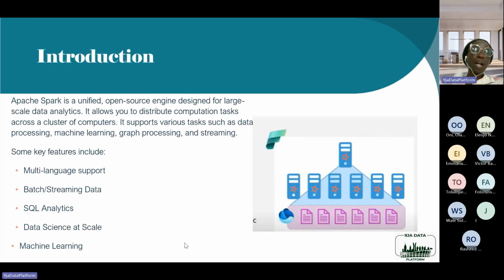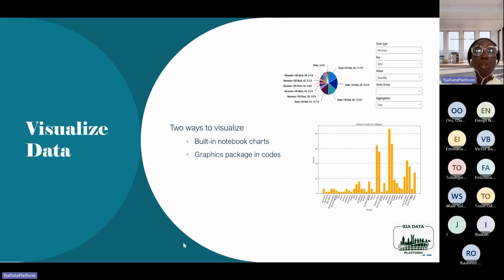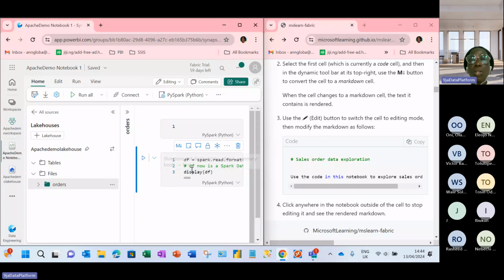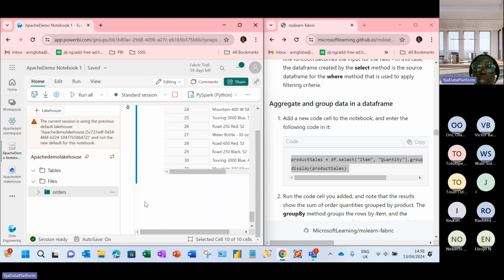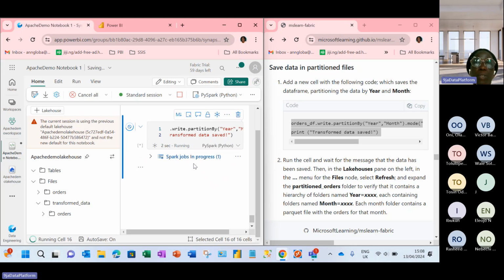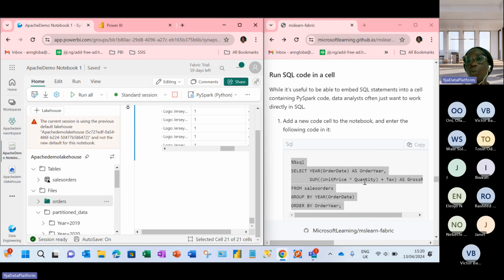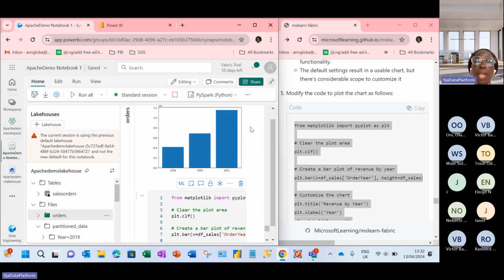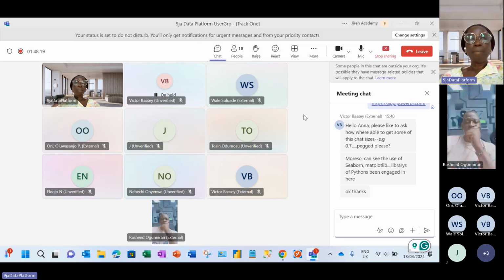Use Apache Spark in Microsoft Fabric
A practical session where we explore the exercises on Apache Spark in Microsoft Fabric, as featured on Microsoft Learn.